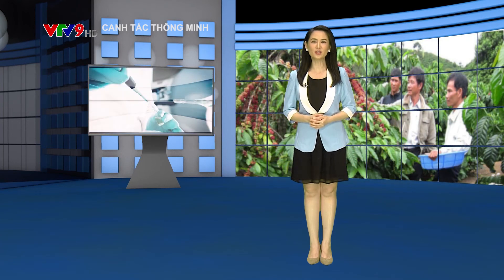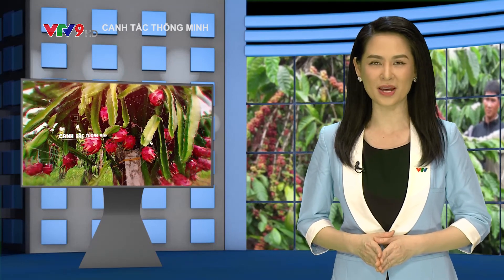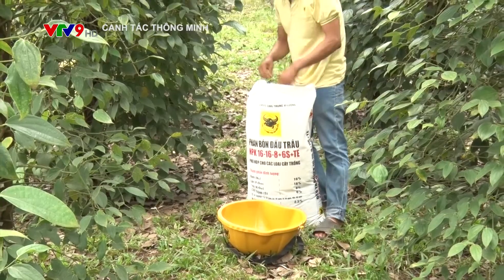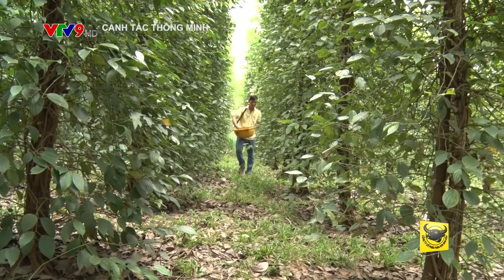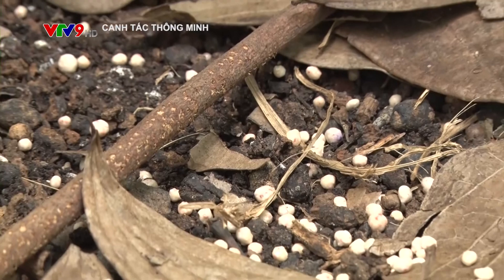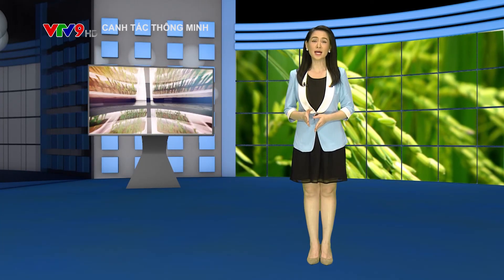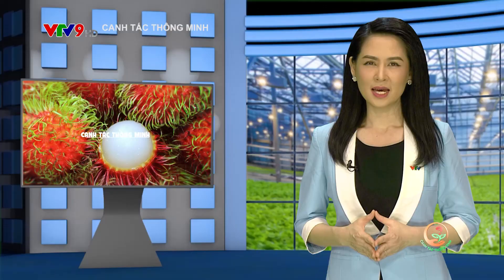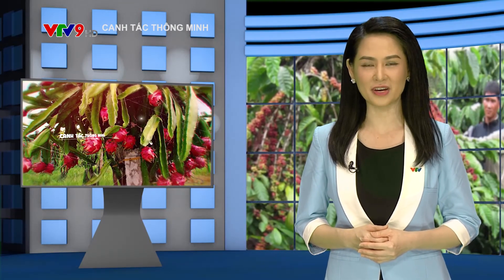CANH TÁC THÔNG MINH: CHĂM SÓC HỒ TIÊU GIAI ĐOẠN LÀM BÔNG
Canh Tác Thông Minh là chương trình chuyên đề nông nghiệp phát sóng trên VTV9 - Đài truyền hình Việt Nam, khung giờ 17h15-17h35, chủ nhật hàng tuần. Chương trình thể hiện đa dạng các kiến thức nông nghiệp với sự cố vấn, tư vấn trực tiếp từ các giáo sư, tiến sĩ đầu ngành như GS.TS Mai Văn Quyền, GS.TS Nguyễn Bảo Vệ, GS.TS Nguyễn Văn Bộ, PGS.TS Mai Thành Phụng, TS Trương Hồng, TS Tôn Nữ Tuấn Nam, TS Hồ Văn Chiến, TS Nguyễn Đăng Nghĩa,…
- Những quy trình canh tác thông minh, hiện đại, những kỹ thuật then chốt giúp cây trồng thoát mặn, giải phèn, chống hạn, thích ứng với thời tiết bất lợi được chương trình cập nhật và chuyển tải chi tiết đến quý khán giả và bà con nông dân trên cả nước.
- Đặc biệt, bắt đầu từ năm 2020, cùng với những kiến thức canh tác thông minh hữu ích, khán giả còn có thêm cơ hội trúng thưởng phần quà trị giá 300.000 đồng khi tham gia trả lời câu hỏi của chương trình, bằng cách nhắn tin với cú pháp CTTM˽câu trả lời đúng, gửi về số tổng đài 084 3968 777.
Đăng ký theo dõi kênh Youtube của Canh Tác Thông Minh để luôn được cập nhật những video hữu ích
Đừng quên theo dõi các kênh thông tin trên mạng xã hội của Canh Tác Thông Minh tại: